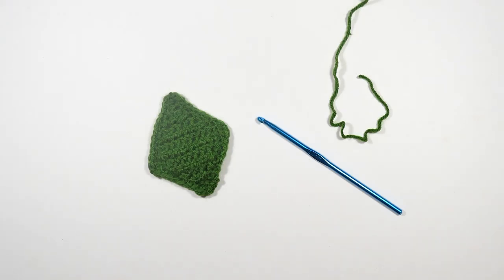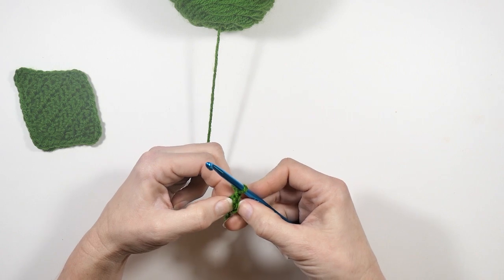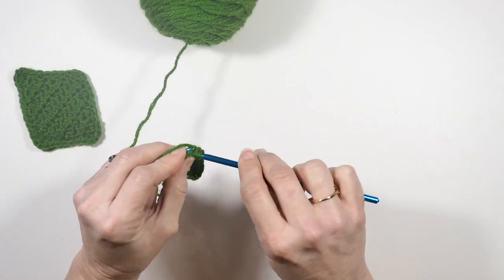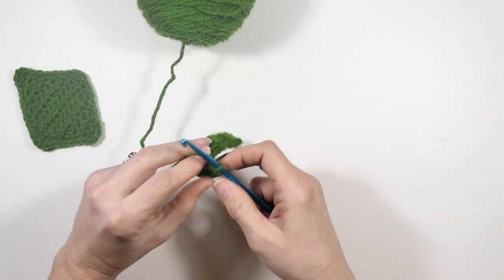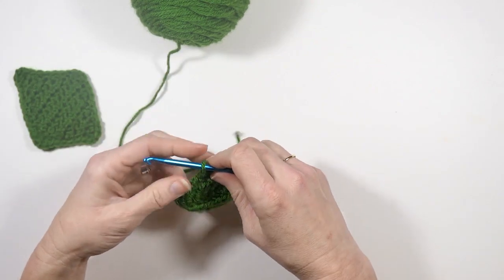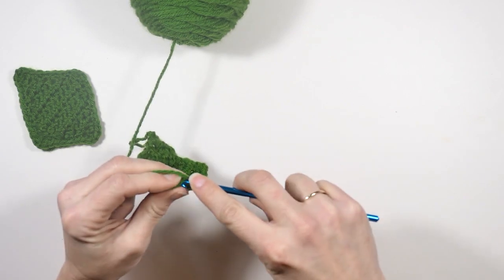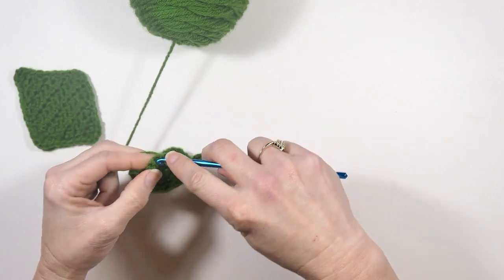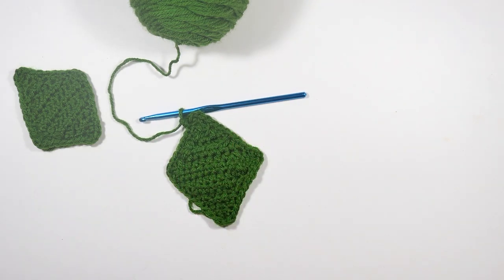How To Crochet A Diamond Shape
This video shows you how to crochet this quick and easy diamond shape.

Beginner Hooks
Ergonomic Crochet Hooks
Crochet Starter Kit